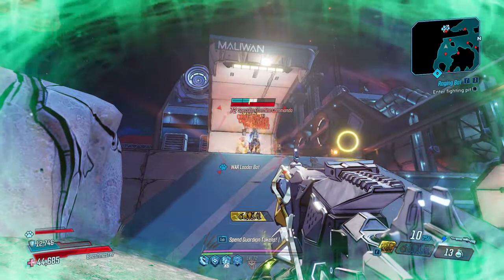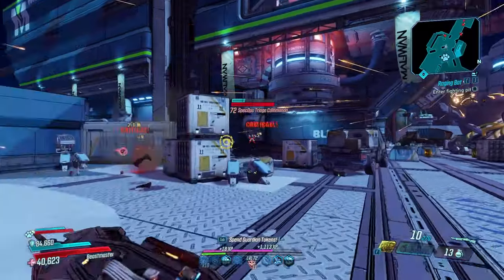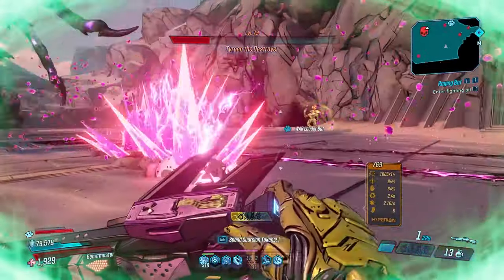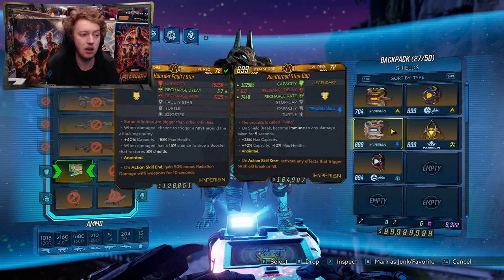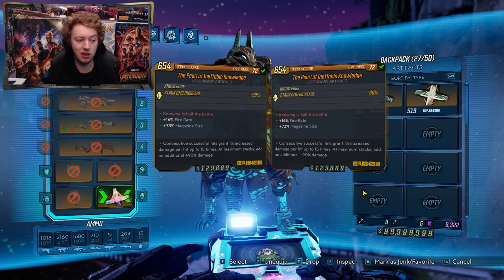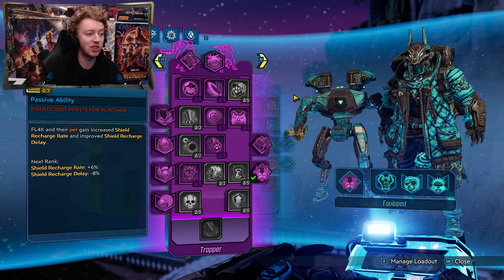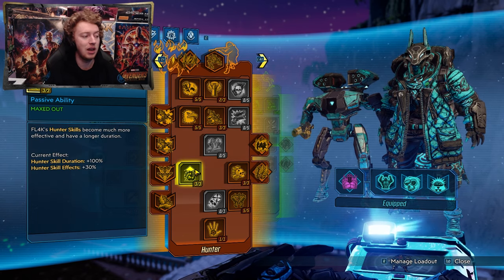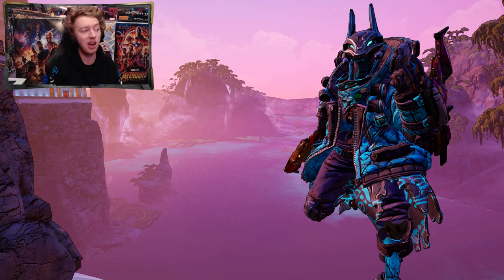Borderlands 3 Level 72 LOADER BOT FL4K Pet Build (Mayhem 11) Pet Can Solo Everything!